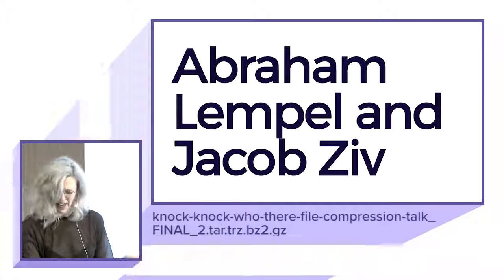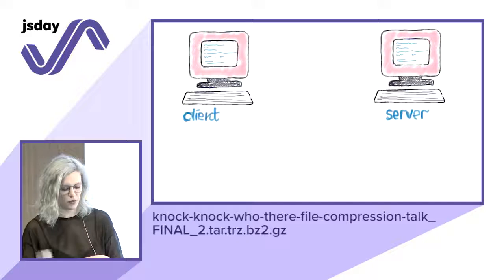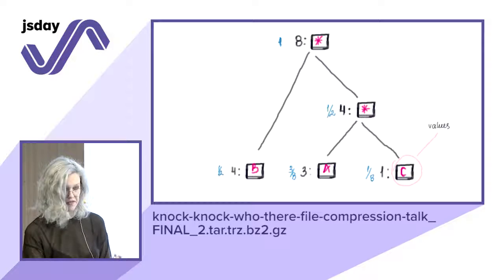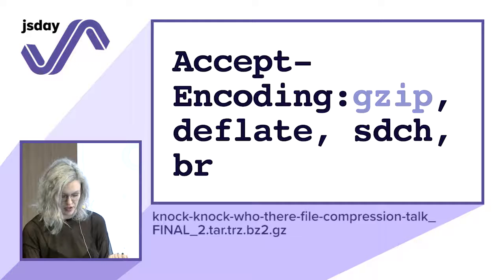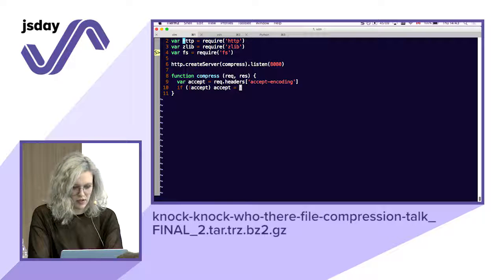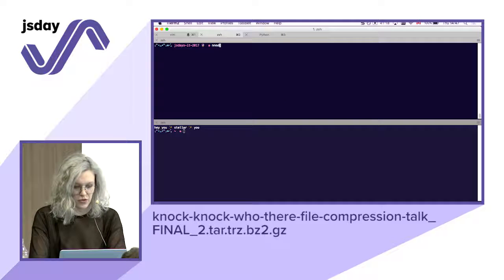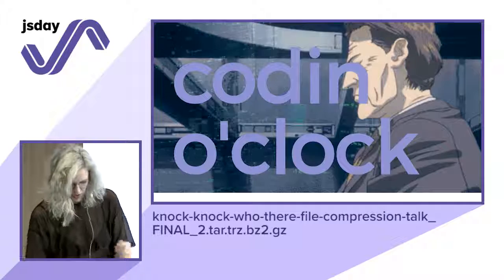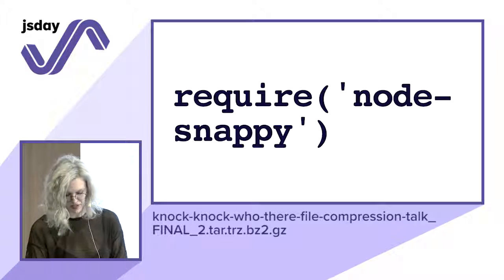Irina Shestak - knock-knock-who-there-file-compression-talk_FINAL_2.tar.trz.bz2.gz - jsday 2017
Fade in. An opened terminal window. iTerm2 is the flavour. Dracula, the theme. You split the panes in two. You are at it again: a stash of audio buffers and that dream of manipulating a lossless file. With node as your language of choice you embark on the night. You manipulate, you transform, you have your byte order sorted, on their own accord your fingers start to type gzip -f yourFavPhilCollinsSong.wav.
All of a sudden, a whisper:
But what if.
we stream.
file compression.
on the fly.
Fade to black.
In this talk we will walk through file compression algorithms in node as well compression standards. We will cover working with streams, audio buffers, and typed arrays to get us to compress and decompress files, and yourFavPhilCollinsSong.wav.